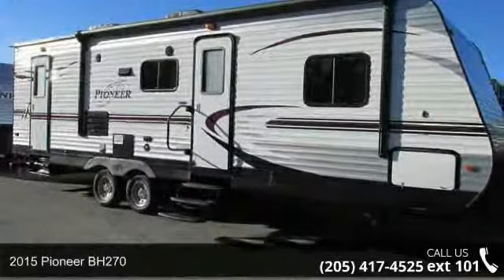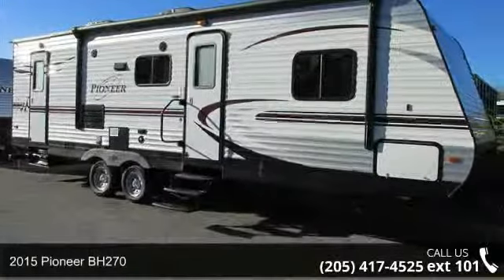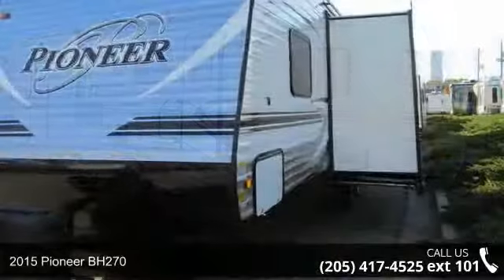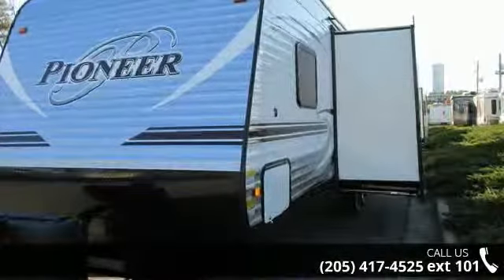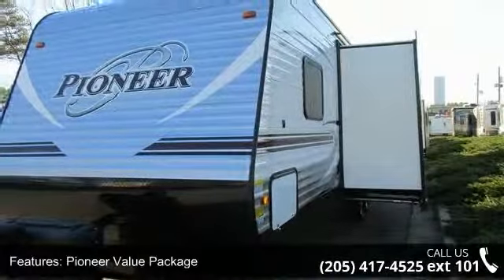2015 Pioneer BH270 - Camping World of Birmingham - Caler...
For Sale in Calera, AL 35040

New 2015 Heartland Pioneer BH270 Travel Trailer for Sale